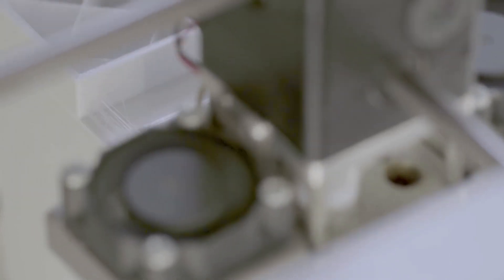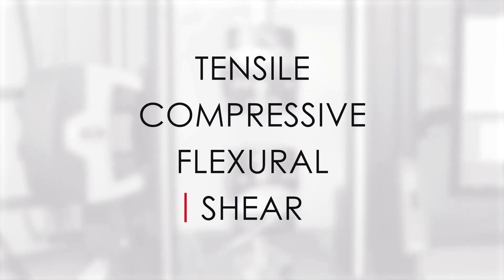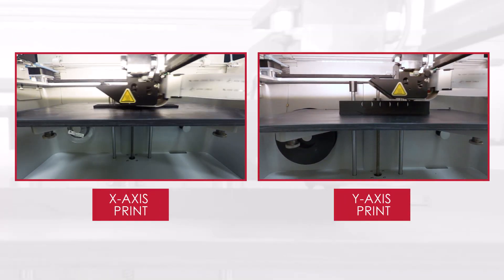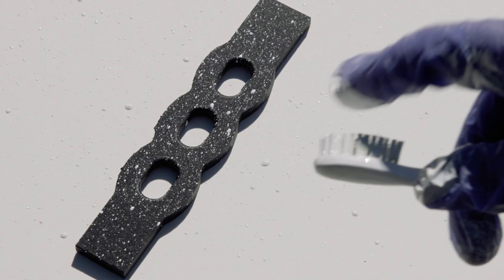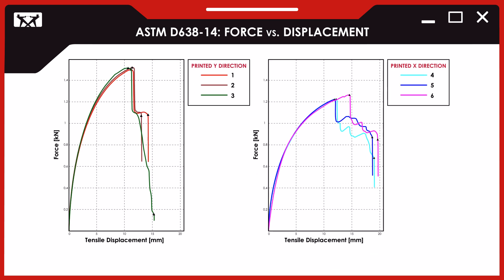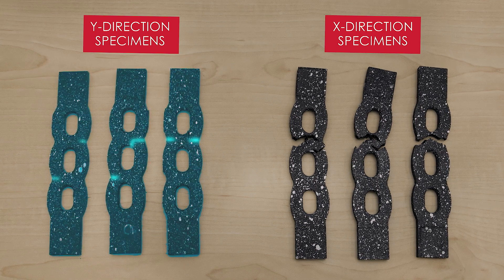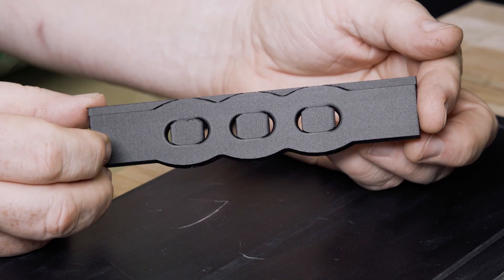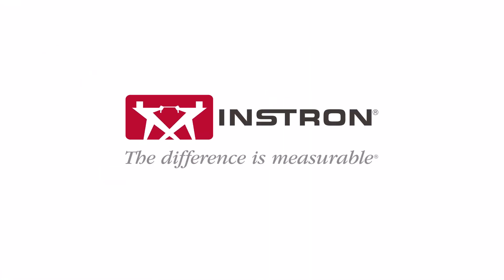Mechanical Testing of Additive Manufactured Materials & Components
Additive manufacturing, or 3D printing, is an increasingly popular way for manufacturers to create products or components with highly complex shapes and unusual geometries. In this video, we compare mechanical properties of a component printed in 2 different print orientations and discuss how testing 3D printed materials differs from wrought or cast components. We perform a tensile test using a universal testing system, video extensometer with digital image correlation (DIC) software to show the strain map and identify areas of stress concentration while the force is being applied.